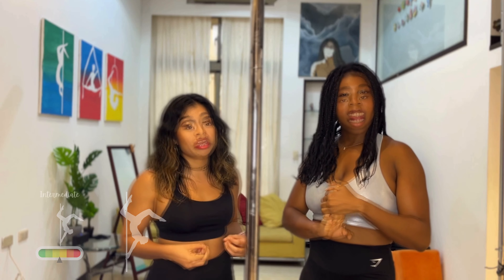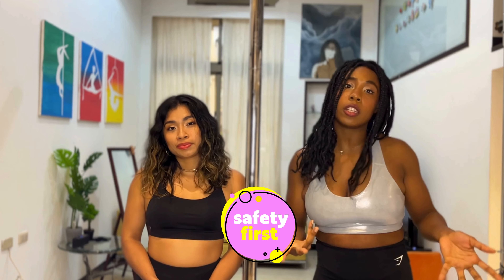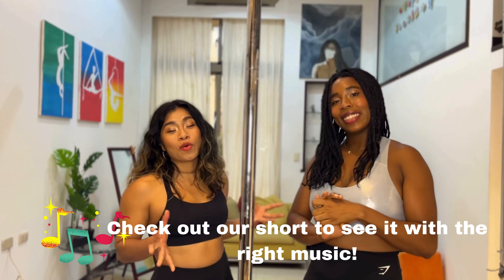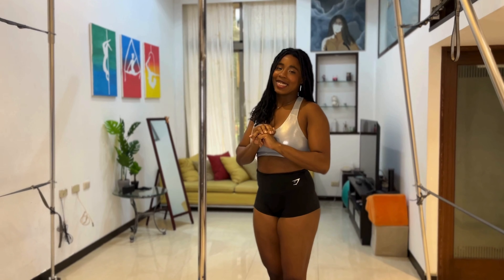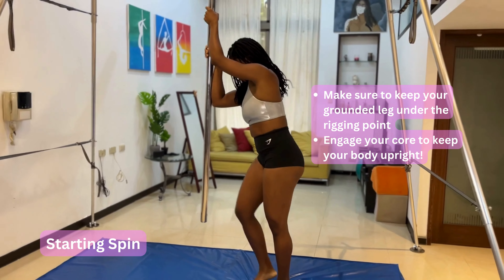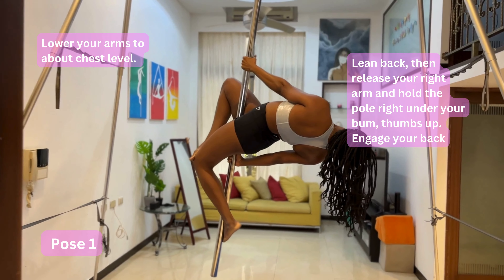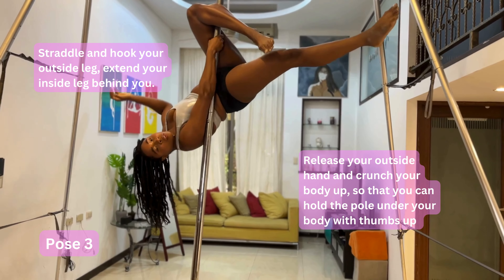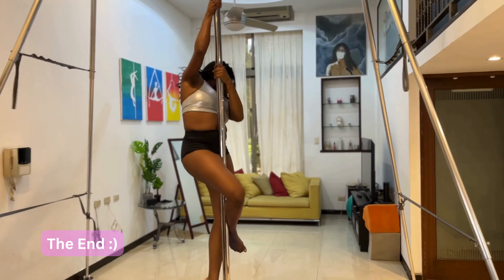Try This Fun Pole Dance Flow | The Aerial Besties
Hey Aerialists! Here's another fun  Pole Dance tutorial for you to try out. This intermediate flow is suitable for you if you know how to air straddle. As always, we'll be breaking down each move step by step, and giving you tips and tricks to get it right. Can't wait to see you try it!

You will find this helpful if you try to decode routines on your own, but sometimes get a little stuck with some of the harder parts.

Most of the videos on our channel is geared toward making it easier for you to try out all the cool routines you see on Instagram and TikTok in the comfort of your own home.

Music

Starts at 0:31

Safety Precautions
Please note that we are not professional pole dance teachers. We know the struggle of trying routines on your own, so we help you to understand the little tweaks that we did to help us get the routine. Our videos are in no way intended to replace traditional classes or in-person teachers. We recommend that you attend classes to continue developing your skills.
Remember that it is important to warm up and stretch before you practice pole. Ensure that you have a grip, safety mats, and the right spotting partner, especially when practicing challenging moves at home.
Pole dancing is fun, however, we must do it properly to avoid injury and ensure that we can continue to enjoy the art.